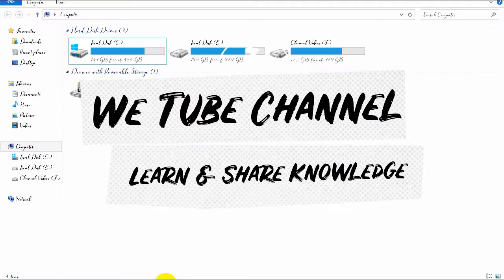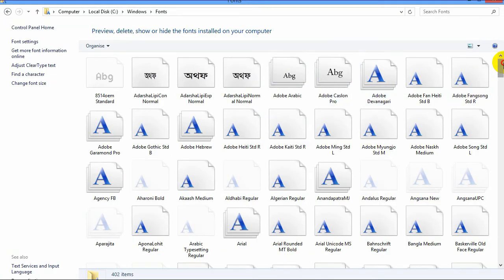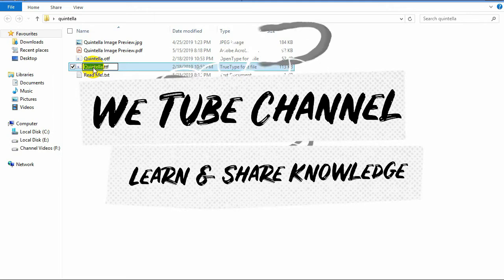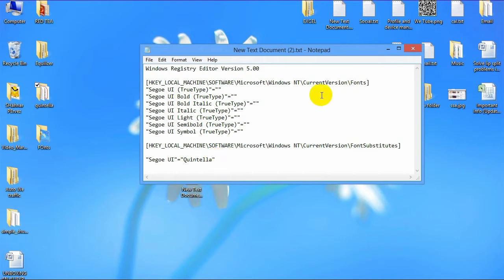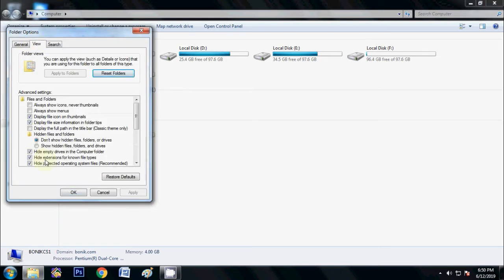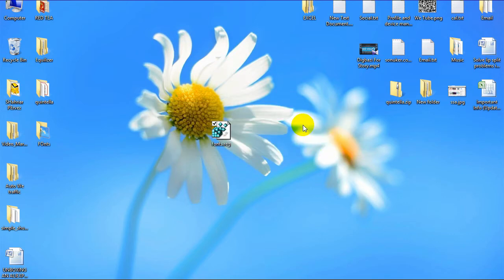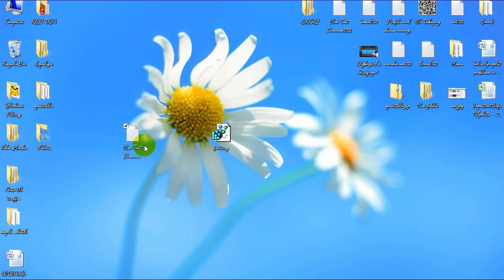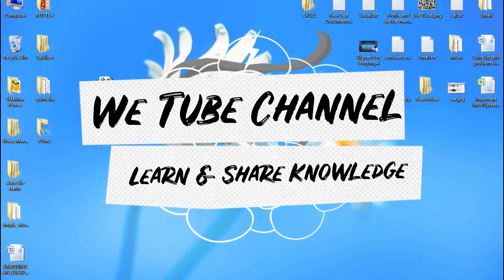How to Change Windows Font And Restore it to Default Font || Change Windows Font to Stylish Font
OR
for the link.

how to change windows font and restore it to default font - how to change the default windows 10 system font | 2021.

how to change the default windows 10 system font - how to change the default windows 10 system font | 2021.
how to change windows font and restore it to default fonts - how to change the default windows 10 system font | 2021. today in this video i'll show you how you can change your default windows 10 fonts you can select the different type of fonts on your windows 10 pc and this process is work on all windows version like windows 7/8/10.. this tutorial will show you how to change the default system font in windows 10 for all users...